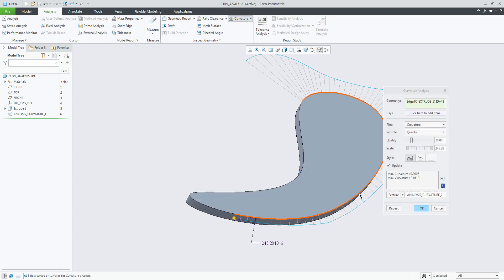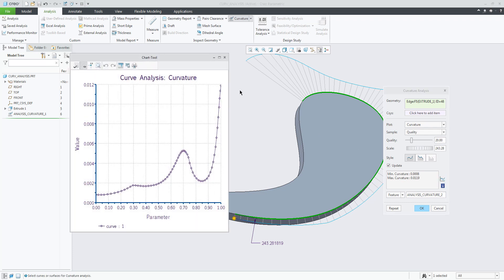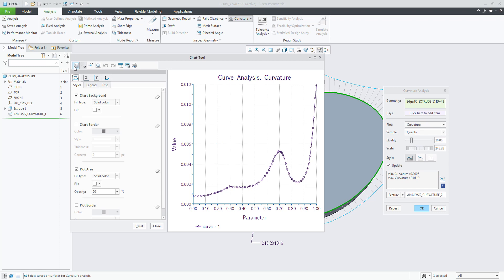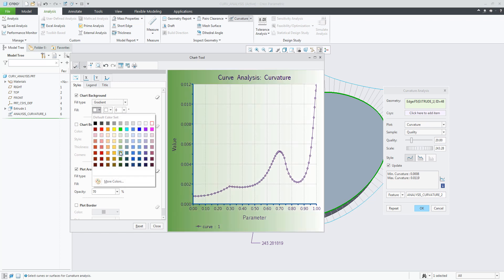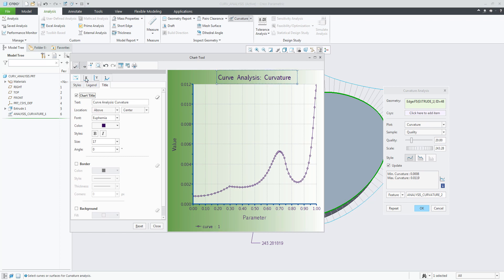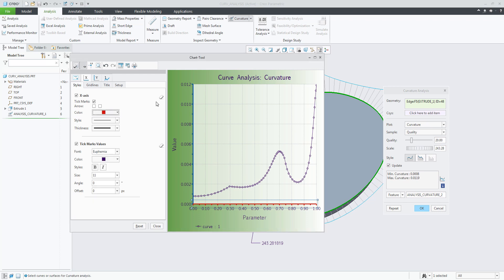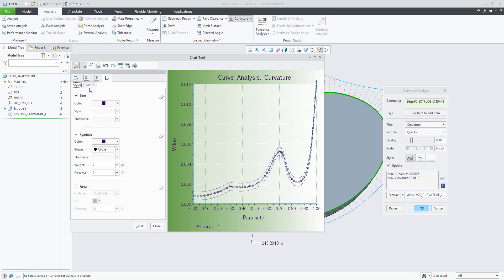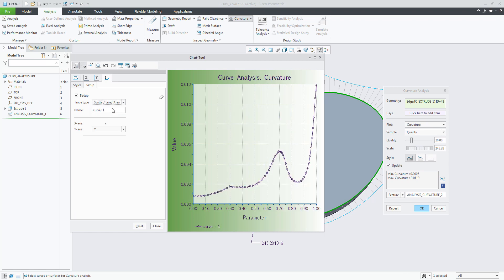Modernized and Improved Charting Tool | Creo 6.0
In Creo Parametric 6.0 and later, Chart-Tool replaces Graphtool in all Creo applications. Use Chart-Tool to view and customize different types of graphs by changing the general chart and plot area look and fee. You also have control over the X and Y axes and trace types, border colors, fonts, background colors, and so on. To see values from data points on the graph, place your pointer on a data point to show the X and Y coordinates.